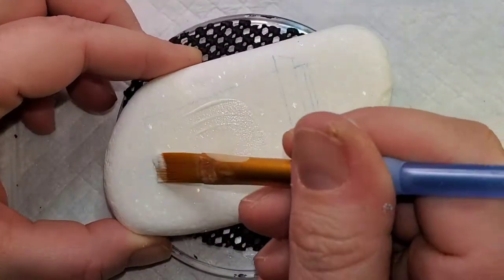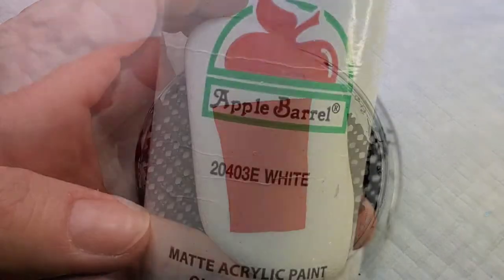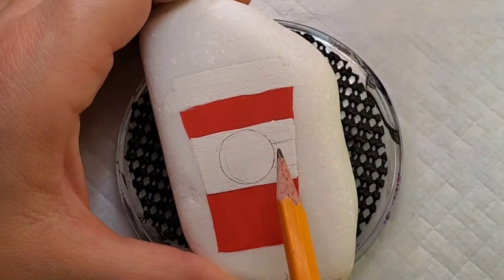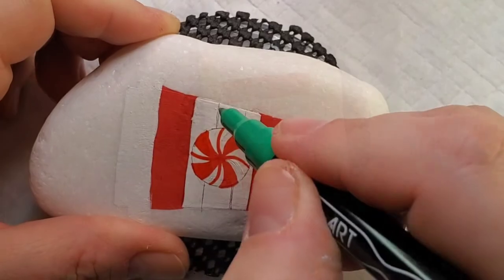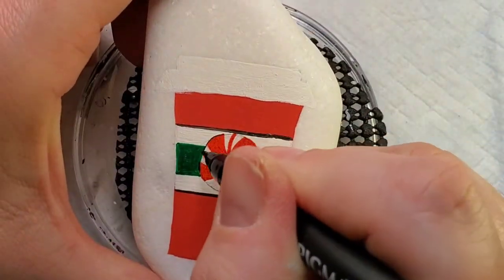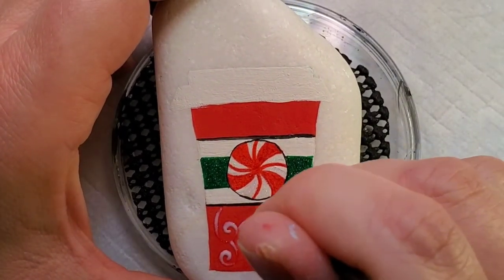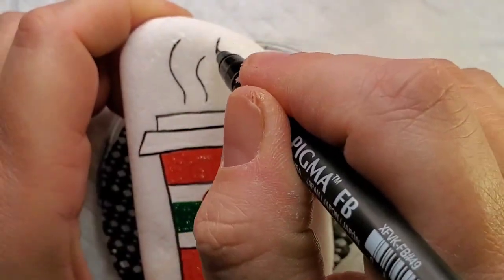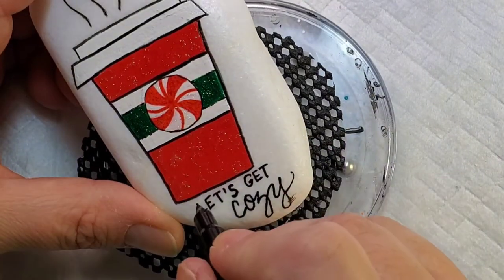Peppermint Mocha Painted Rock Tutorial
Remember when I did the pumpkin spice latte painted rock and confessed I'd never had one and probably wouldn't like it?  Well, time to flip the script, this is my drink!  I love peppermint mochas!  This is a fun and fitting holiday painted rock that is easy to do, and sure to bring smiles to the finders!

Here are the supplies I used in this video:
Sargent Art Liquid Gesso
I only recommend products I have used myself and all opinions expressed here are my own.